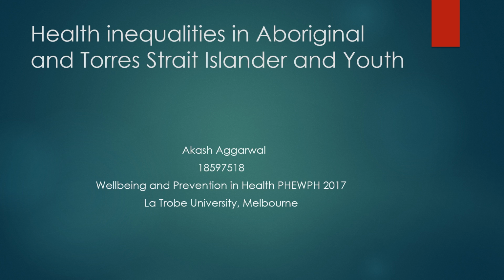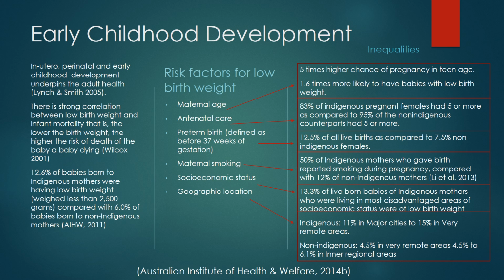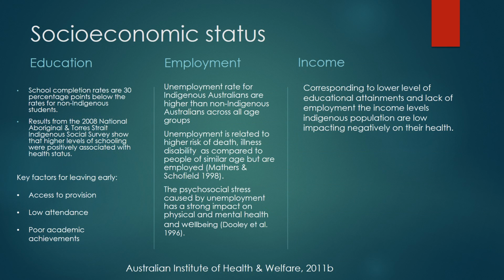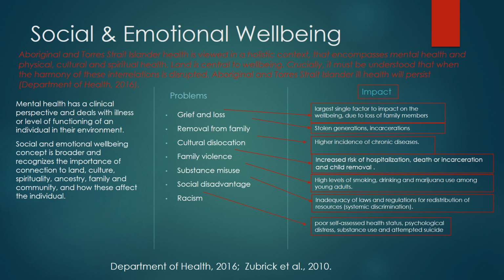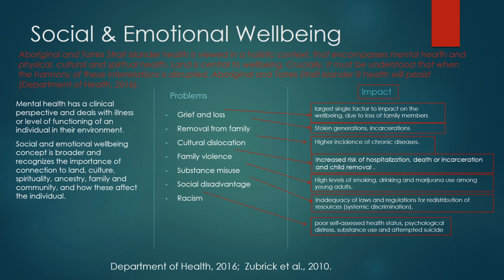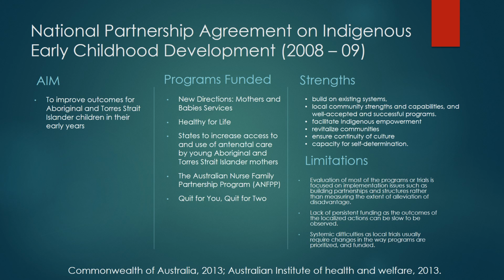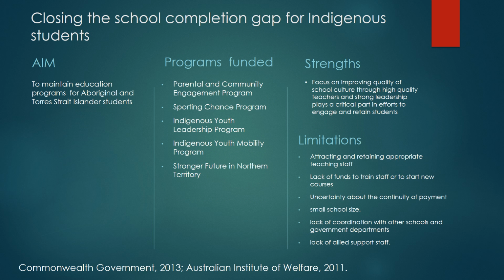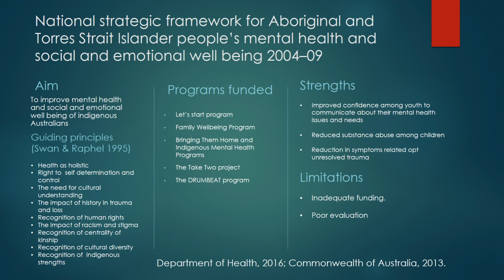Aggarwal 18597518 PHE5WPH Assignment Task 2